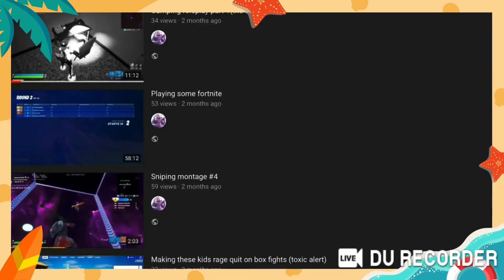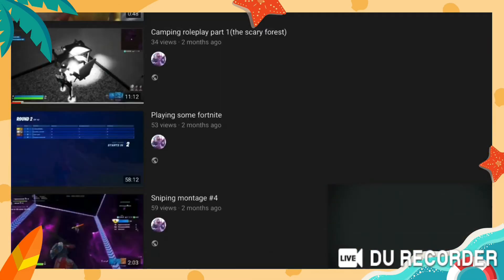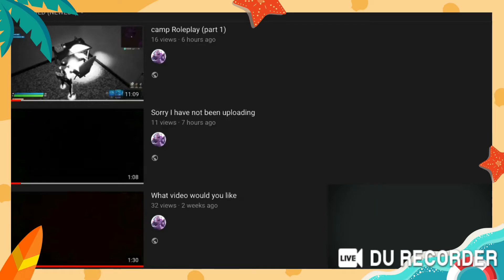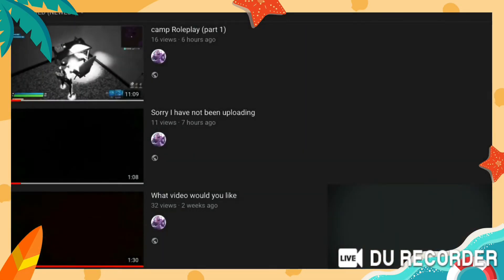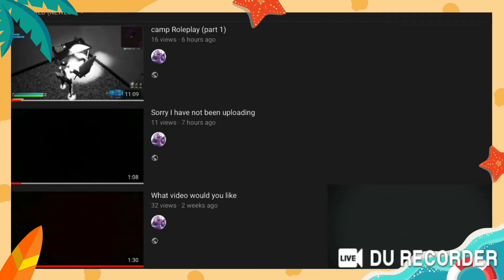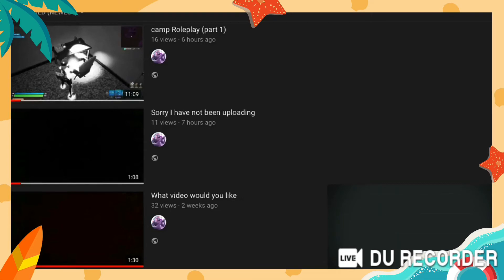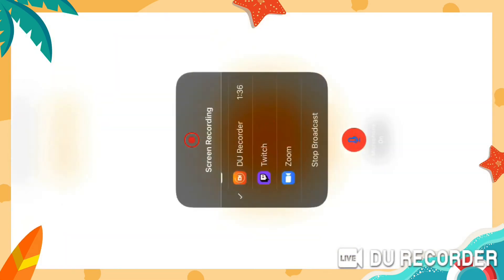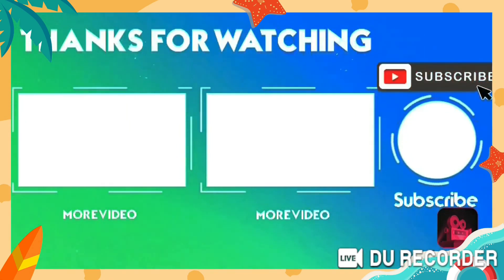Oops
Uhh oops I did not know I uploaded that video lol